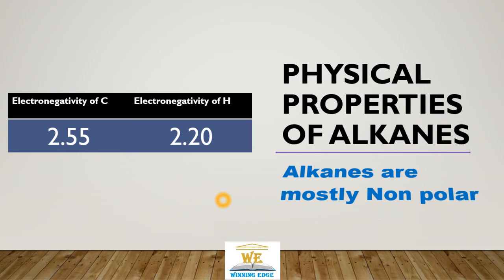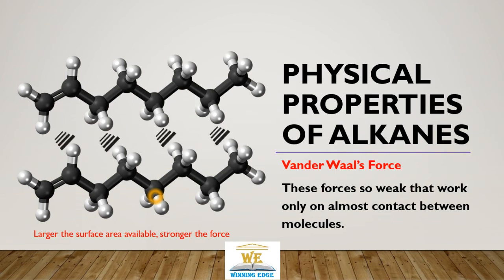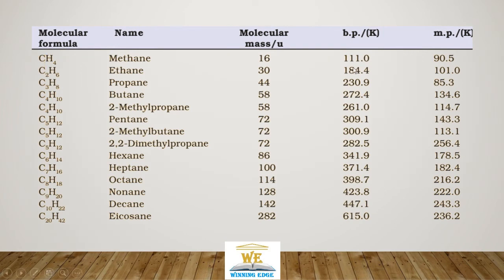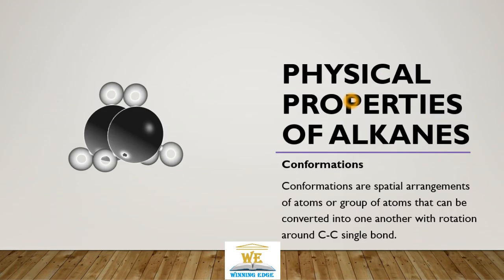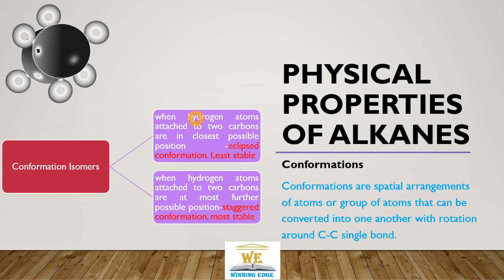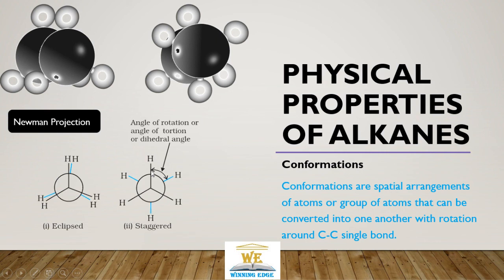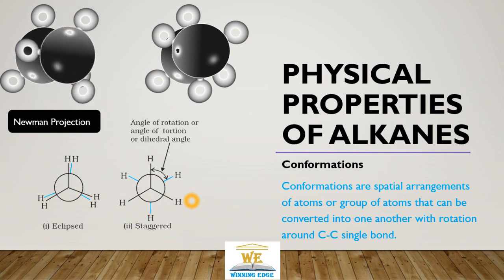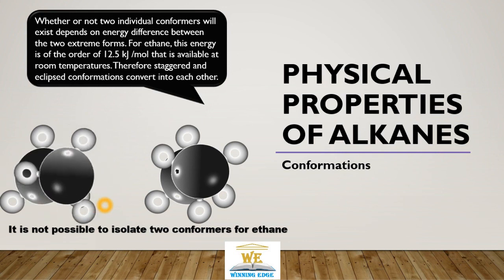HydroCarbon P2 11th| Physical Properties of AlkanesCBSE|NCERT|NEET|JEE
Hydrocarbons basic concepts for foundation of IIT JEE, NEET, AIIMS and other national engineering and medical exams,.
 Qualify Crack Top IIT JEE NEET AIIMS competitive exams, why alkanes are non polar, vander waal’s forces, low melting and boiling points of alkanes, alkanes conformations, rotation around C-C single bond, newman projections, eclipsed and staggered, sawhorse projection, why ethane conformer are not isolated,